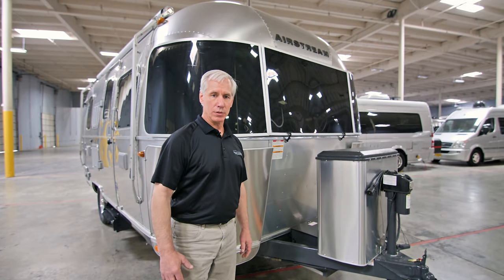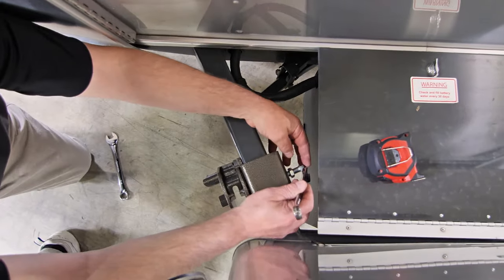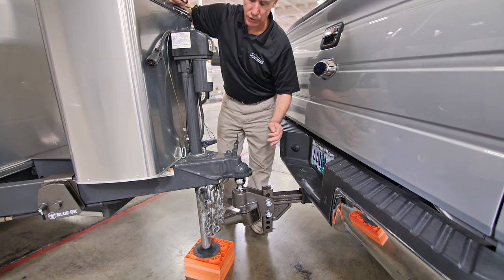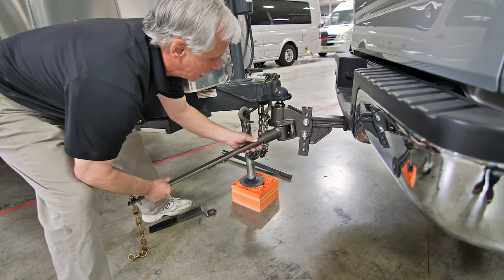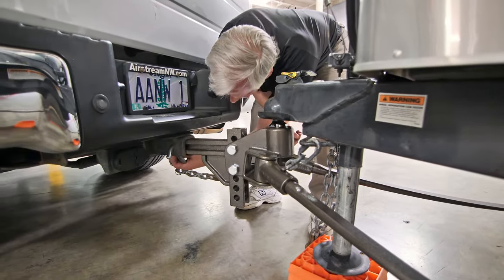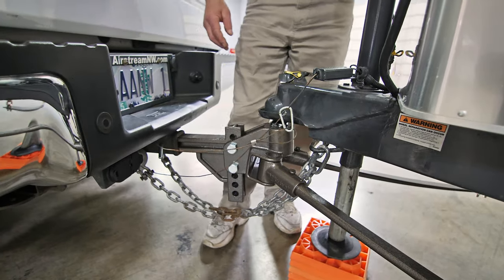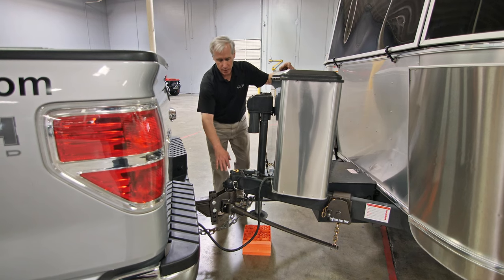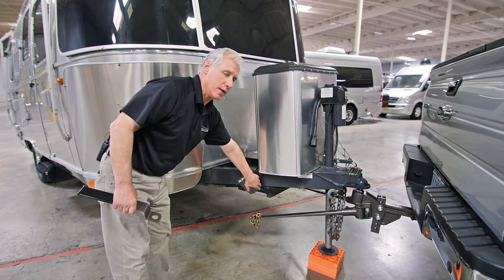Airstream Blue Ox SwayPro Installation and Removal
Airstream Adventures is the largest Airstream dealer group in the nation with locations in Oregon, Washington, Idaho and California. Since 2010, we’ve served to inspire people to live riveted by creating Memories & Adventures through Airstream travel. Find your dream Airstream at a location near you by visiting